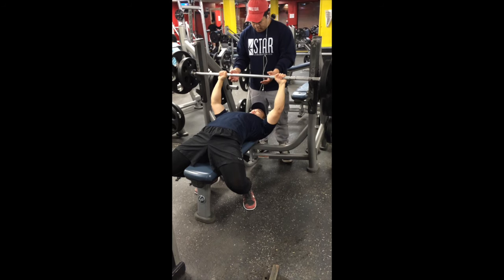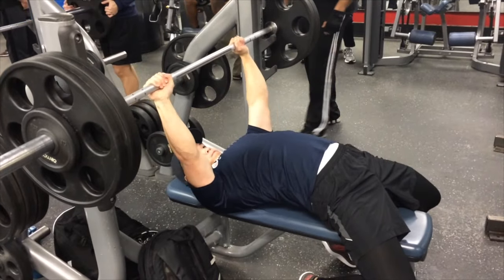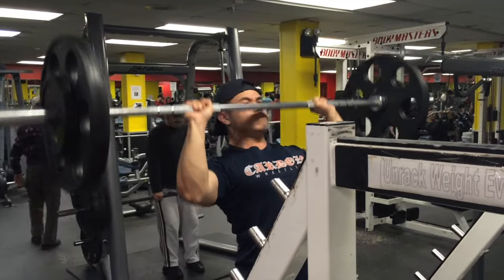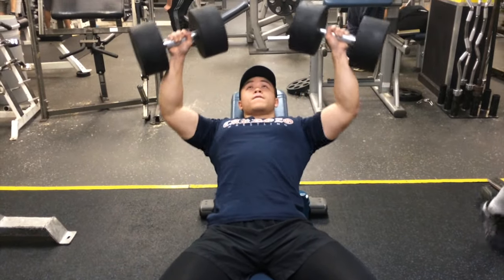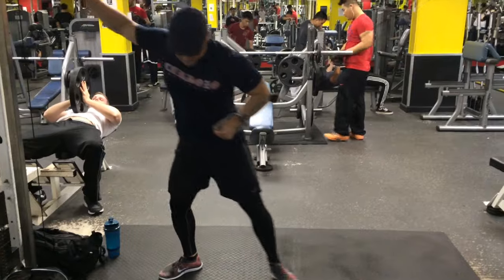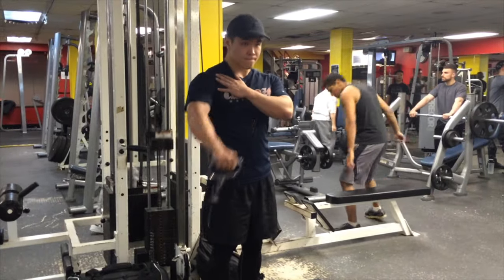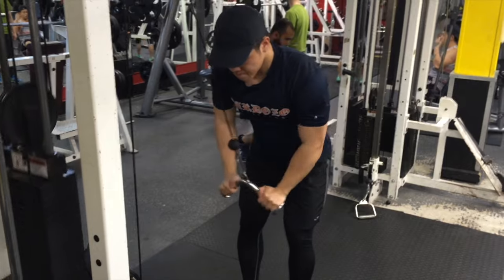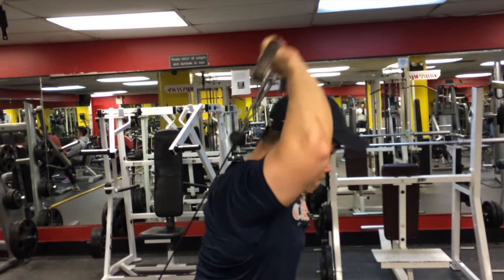Start Of Something New:Push Workout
What's up guys. This is my first workout video! Hope you guys enjoy.